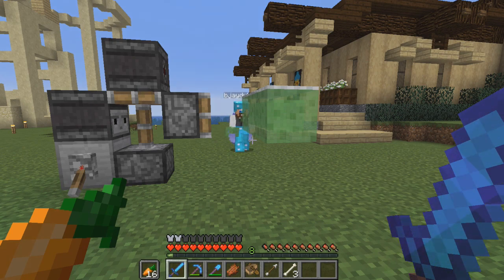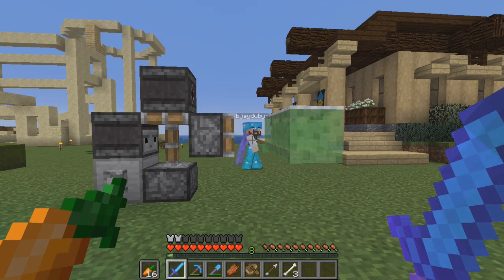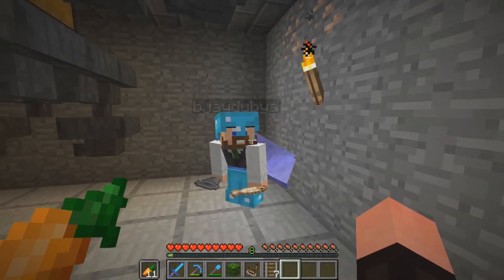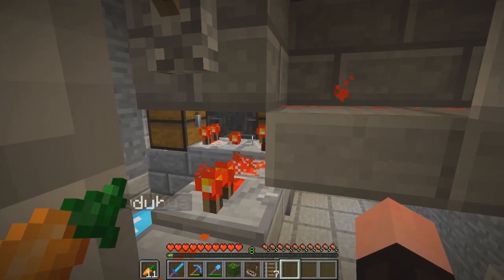Decidedly Vanilla - An Eternal Flame - Epsiode 12 Season 5 - Minecraft Survival Let's Play 1.13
The smelter needs a fire that never goes out and one member of the server knows just how to make that happen!